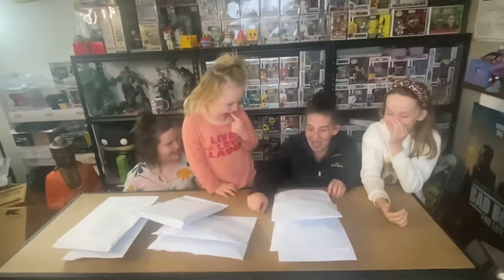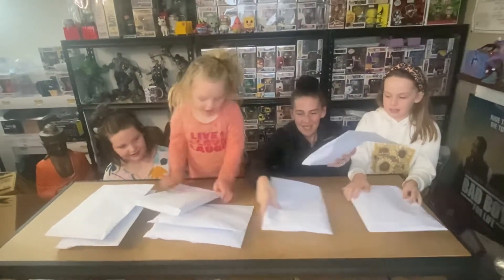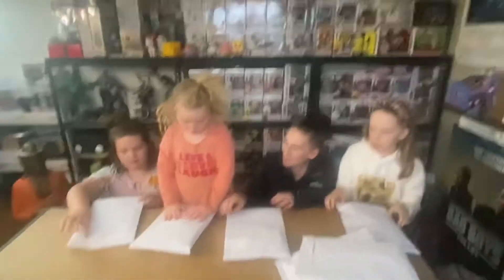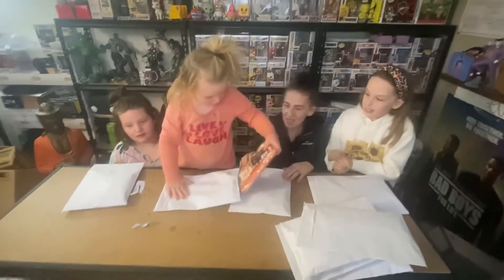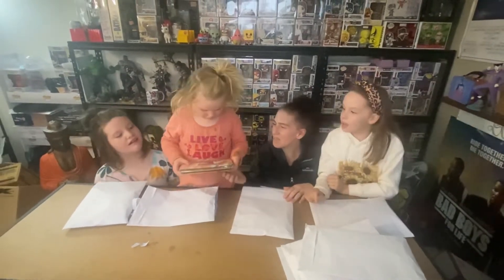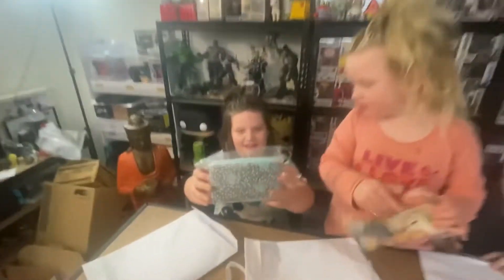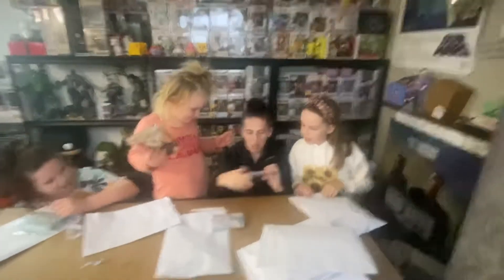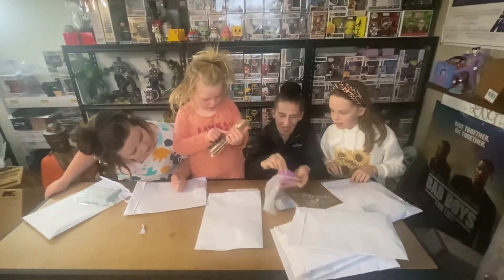Quantum Collectables Loungefly wallet blind box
Check our part 1 of the girls Quantum Collectables Loungefly wallet blind box!!!

Would you like to see more of these videos?